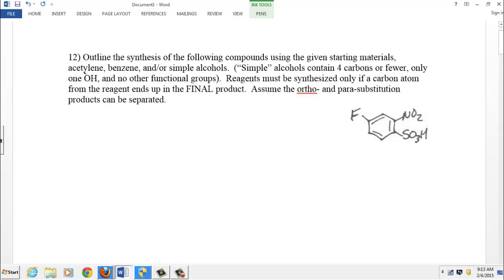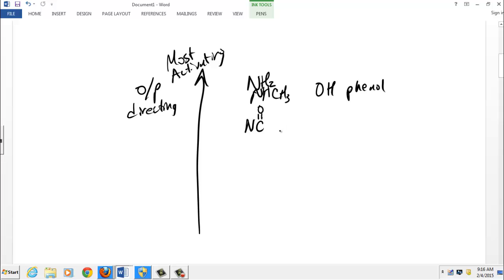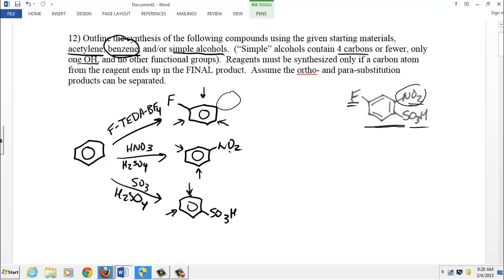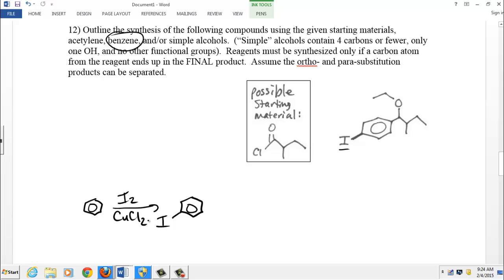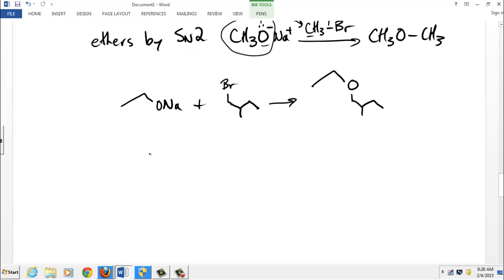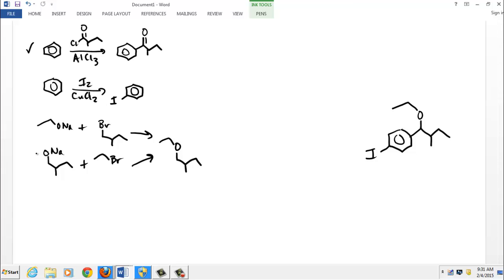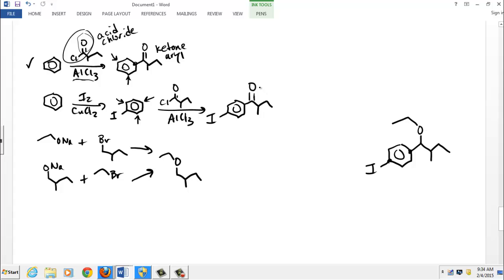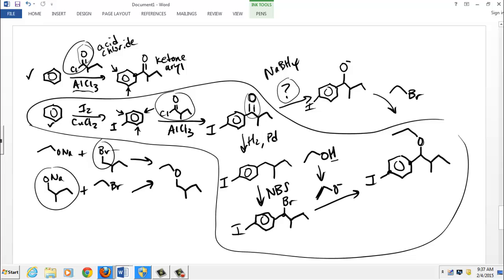Multistep Synthesis - Aromatic Reactions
Two examples of multistep synthesis are described in the context of aromatic substitution reactions and ortho-para directing groups.